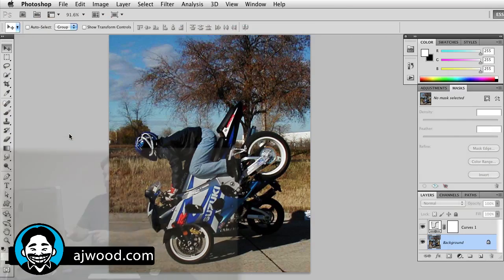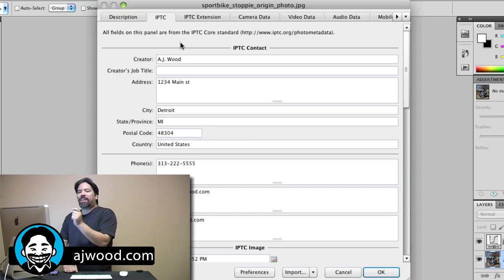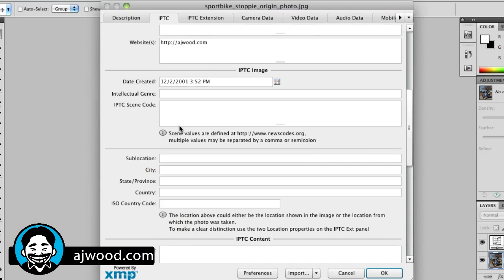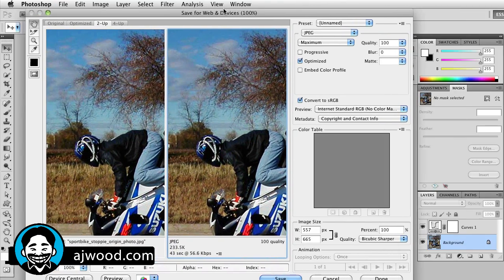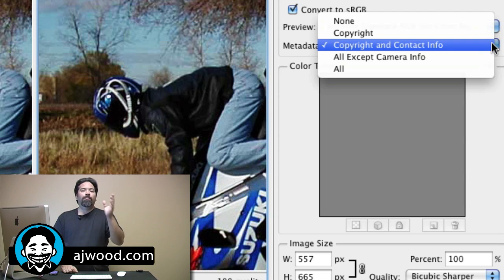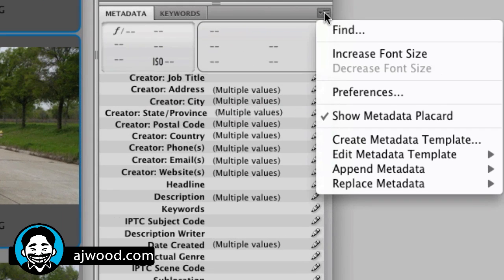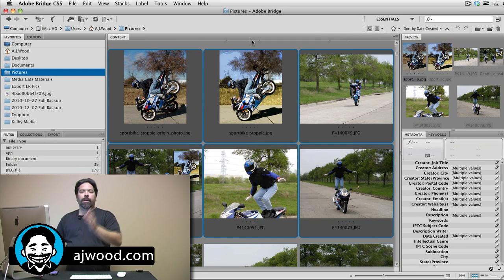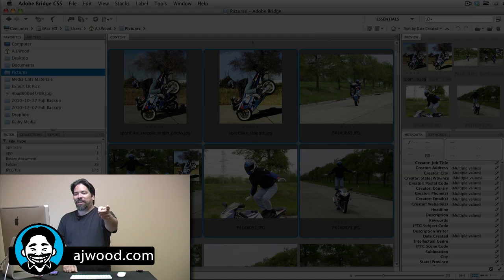Using Photoshop for Search Engine Optimization of Images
I Create Content #51. In this episode A.J. shows you how to edit metadata for search engines using Photoshop for posting to the Internet.